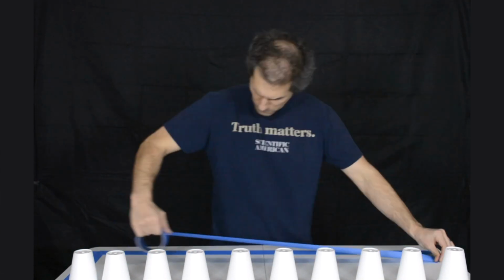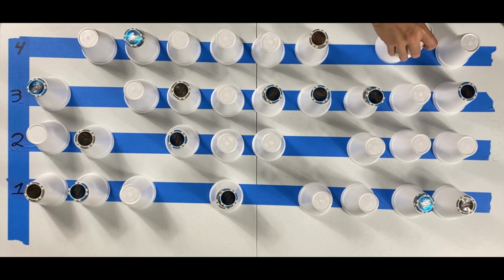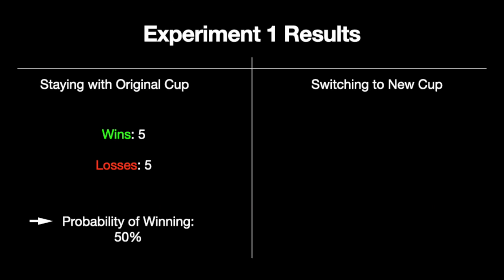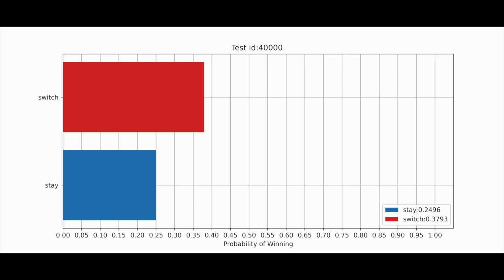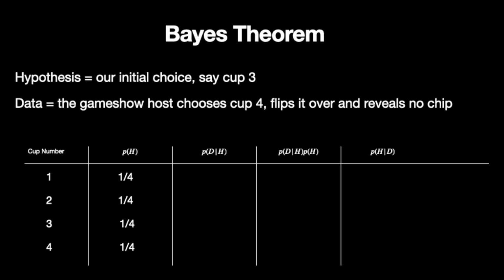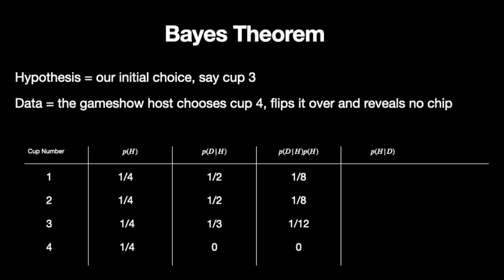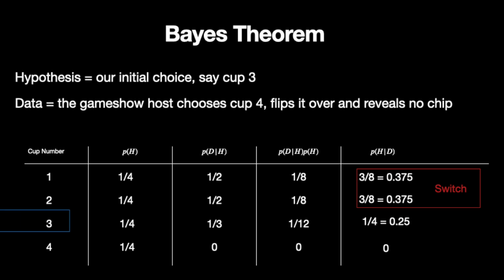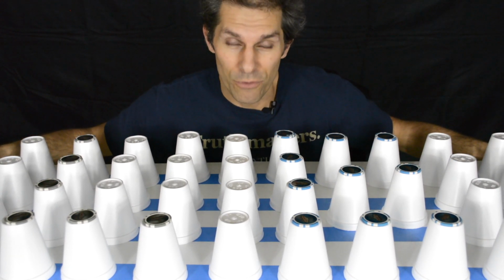Can You Solve the Monty Hall Problem? I Tested the Math (With a Twist!)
The *Monty Hall Problem* is one of the most famous and *counter-intuitive paradoxes* in probability theory. Most people are familiar with the classic 3-door version, but what happens when you add a 4th door?

Is the *optimal strategy* the same, or does the added complexity change the math entirely? I decided to move past the theoretical debate and put it to the test using both Monte Carlo simulations and Bayes' Theorem.

In this video:
00:00 Introduction: Can you beat the game show?
01:10 The Rules: Setting up the 4-door experiment
02:40 The Results: Testing the "Stay" vs. "Switch" strategies
03:15 Data Analysis: Validating results with a Monte Carlo simulation
04:00 The Math: Applying Bayes' Theorem to the 4-door version
05:00 Conclusion: Why intuition often fails us in probability

Did you guess correctly before seeing the results? Let me know your strategy in the comments—are you a "stayer" or a "switcher"?

➡️ LIKE the video if you love real-world physics!

Want to learn more about experiments applied to mathematics, physics and engineering? Check out the other investigations we've looked at here: